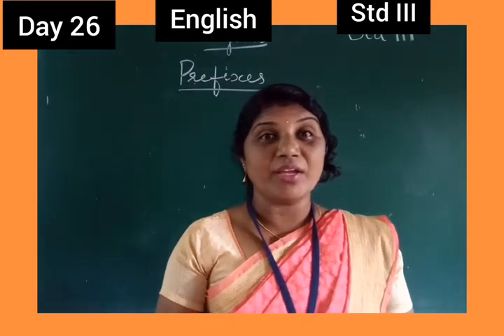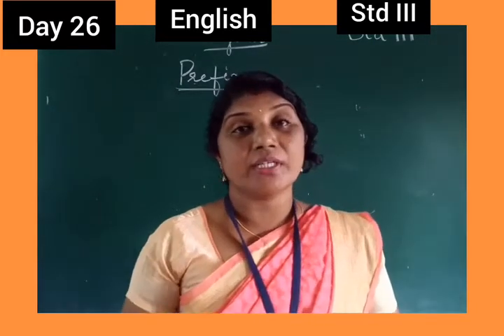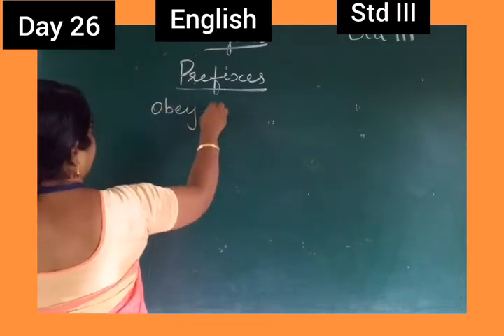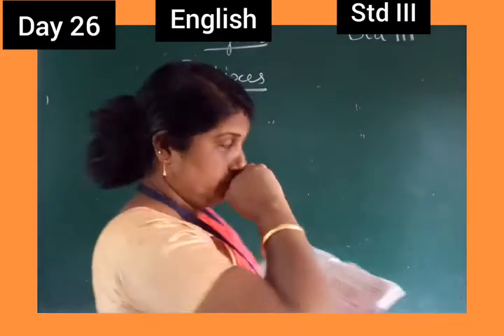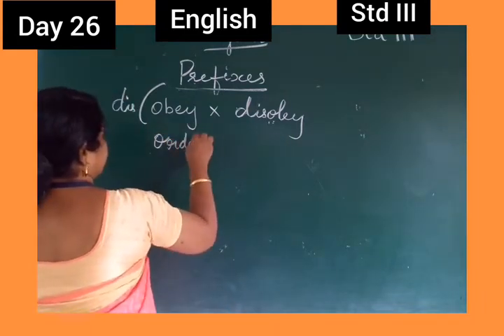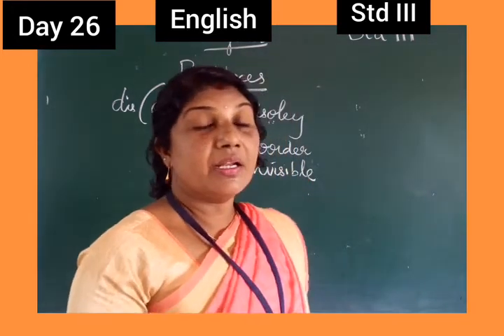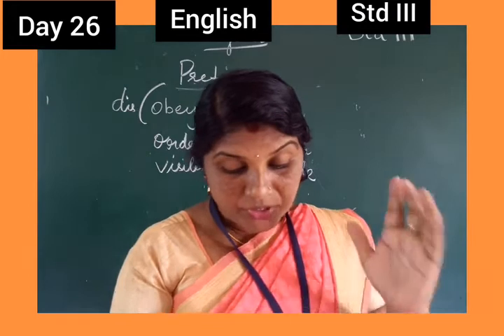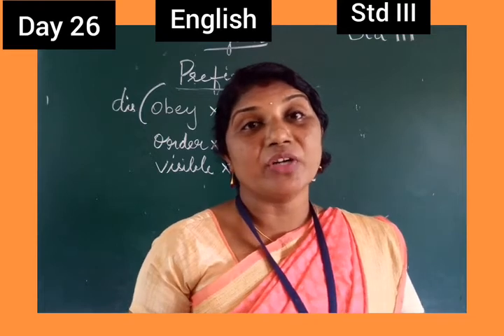Day 26 EnglishClass III